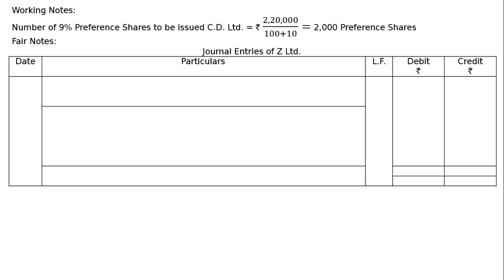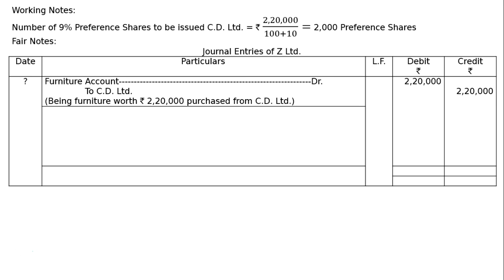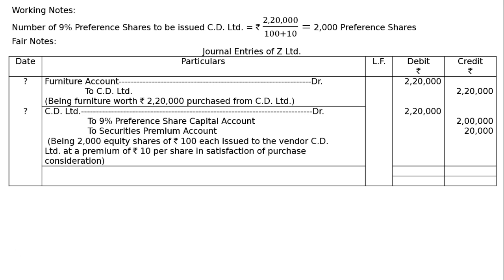Issue Of Shares Q40 | Class 12 | Accountancy | Ray Academy